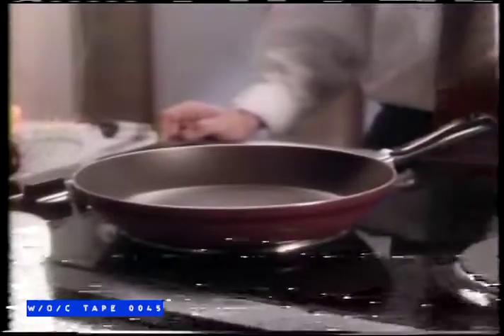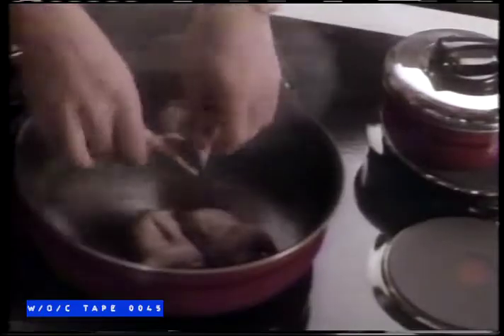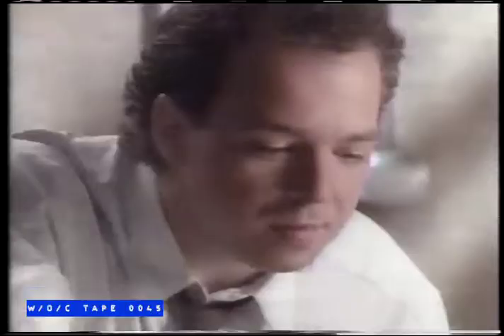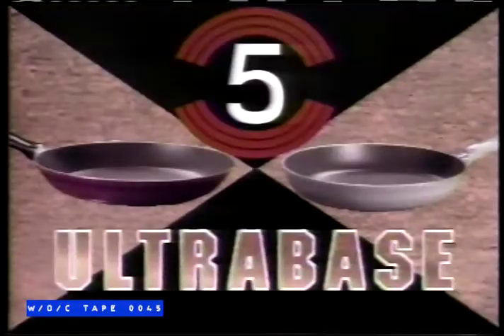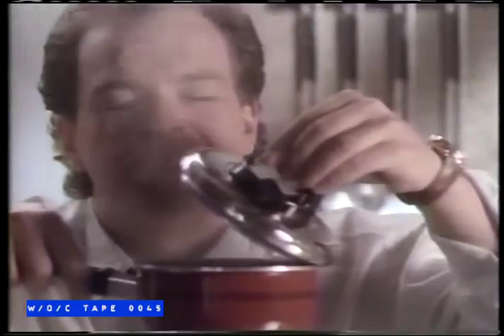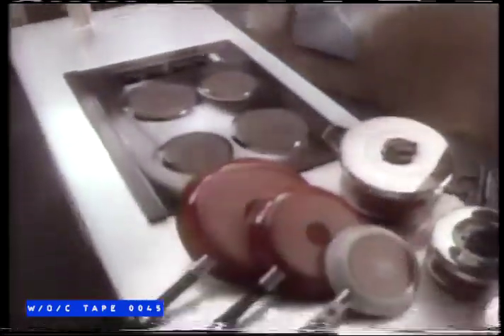T-Fal Cookware Commercial - 1989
Tape 0045 - Your Show of Show - Beta III - 4.5Hrs

Cue Card Listings:

NO CUE CARD

Tape 0045 features 4 episodes of The Best of Your Show of Shows taped of Global TV sometime in 1989. There is also the beginning of an Much Music Special Report. Also there’s the May 25th 1989 appearance of Sam Kinison on The Johnny Carson Show, and Sid Caesar and Imogene Coco on Regis.